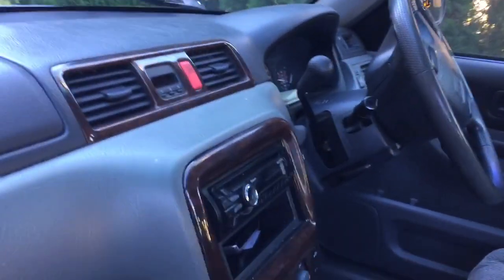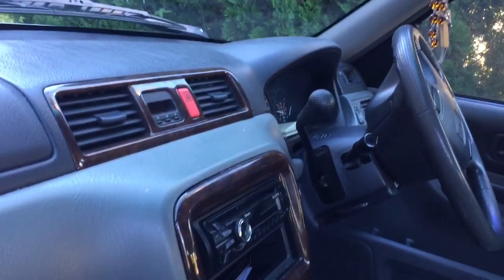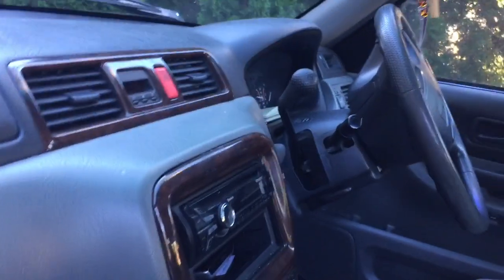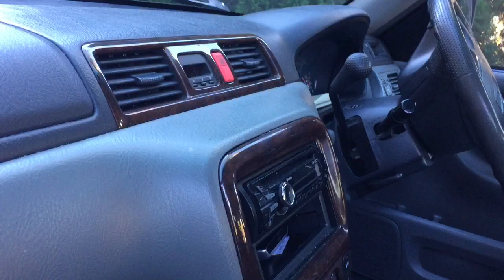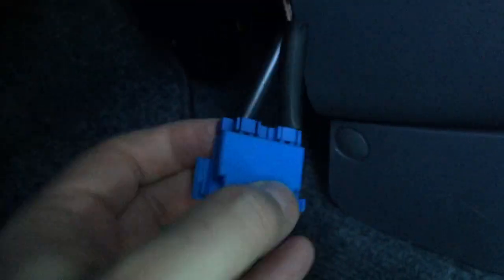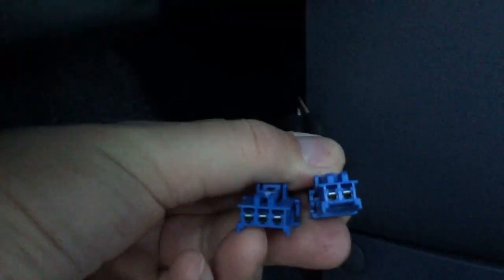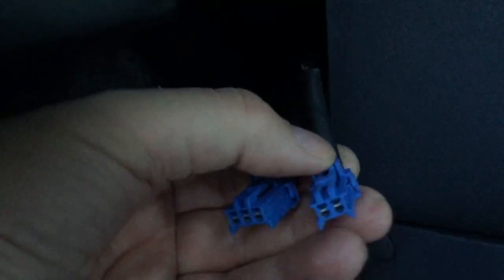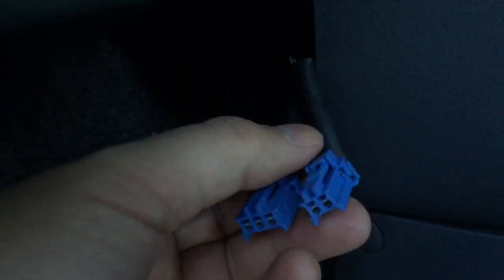Find the Honda CR-V 1996-2001 OBD connector.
Here's how to find the OBD connector in a Honda CR-V from 1996 to 2001 models.

The connector is the older, 2-part connector with 2 and 3 pins respectively.